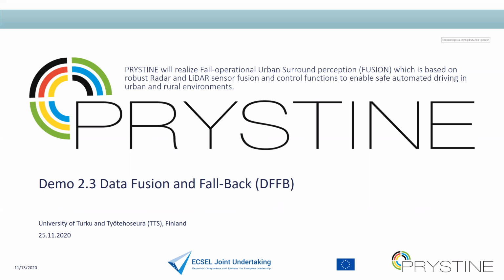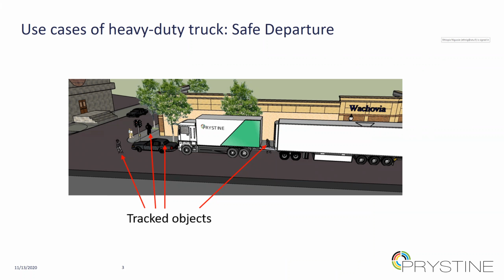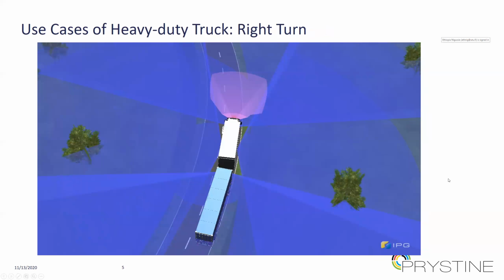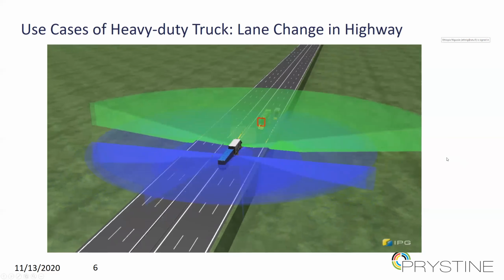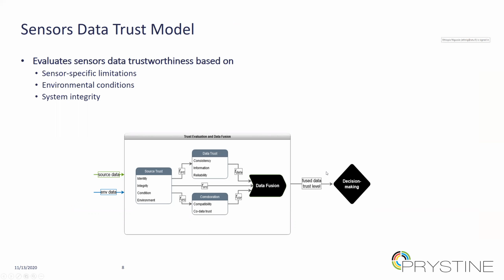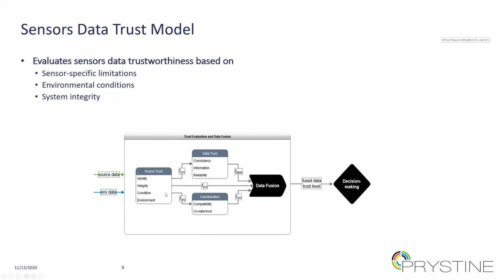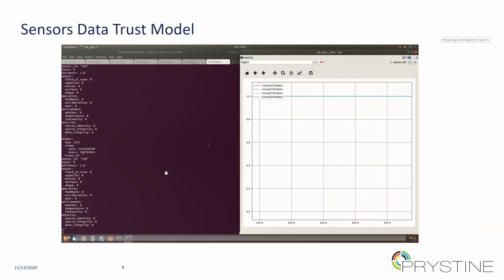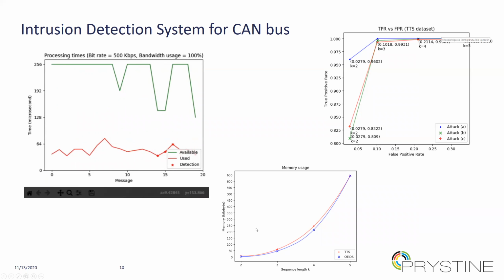PRYSTINE SC2 Demo 2.3 Data Fusion and Fall back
Prystine Demo 2.3 Data Fusion and Fall back for EFECS by partner TTS